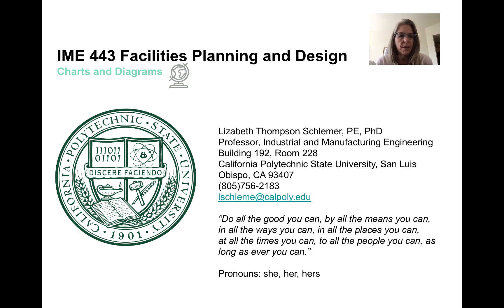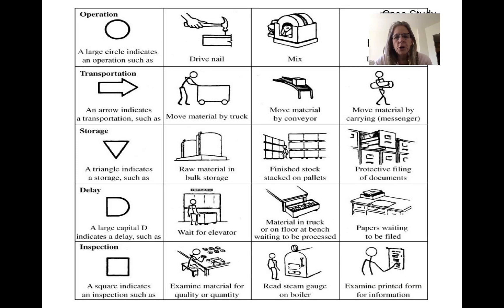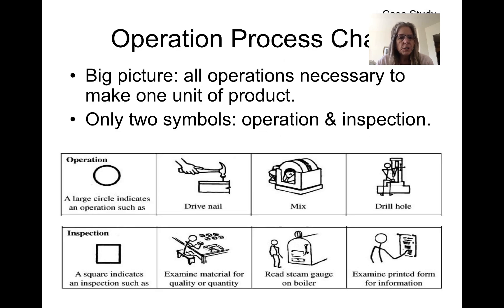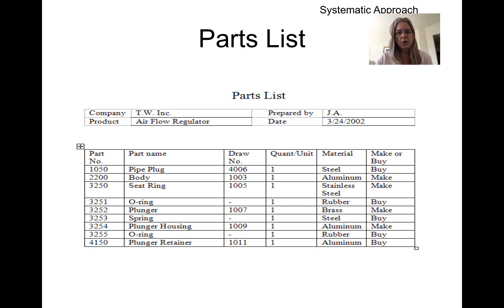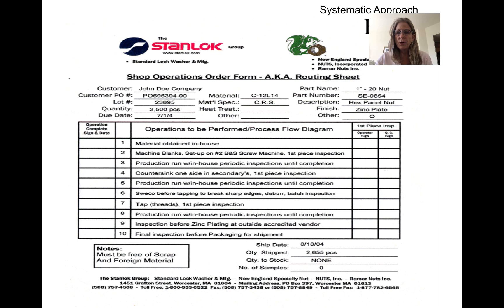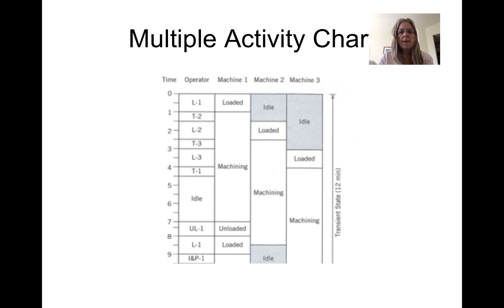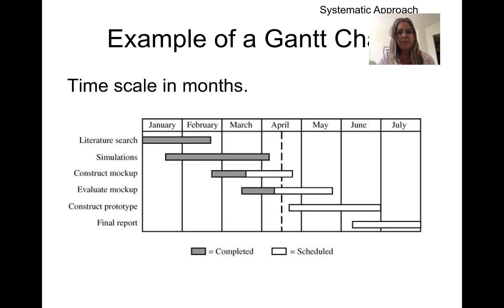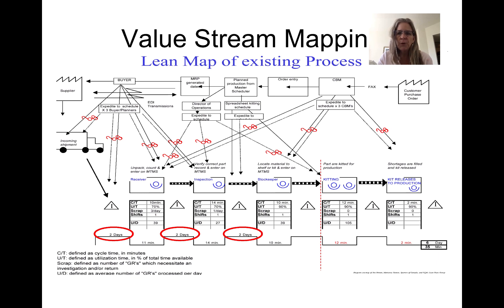007 Charts and diagrams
Table of Contents:

01:11 - Know the operations
01:27 -
02:38 - Operation Process Chart
02:50 -
03:46 -
04:00 - Parts List
04:01 -
04:18 - Parts List
04:33 - Bill of Materials
04:52 - Know the operations
04:55 - Assembly Chart
05:19 - Exploded Assembly Drawing
05:28 -
05:49 - Multiple Activity Chart
05:49 -
06:02 - Multiple Activity Chart
06:34 -
07:29 - Flow Chart Example – Before Improvements
07:52 - Example of a Gantt Chart
07:54 - Flow Chart Example – Before Improvements
08:09 - Example of a Gantt Chart
08:29 - Example of a Gantt Chart
08:51 - Pareto Analysis – 80/20
09:20 - Value Stream Mapping